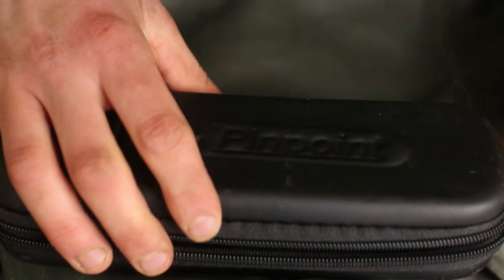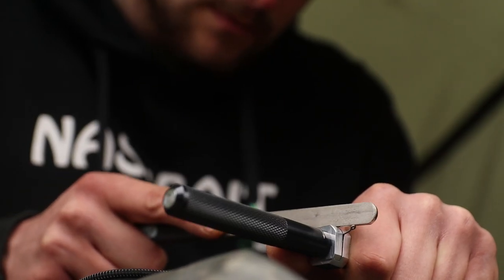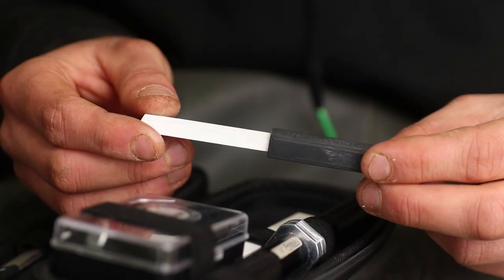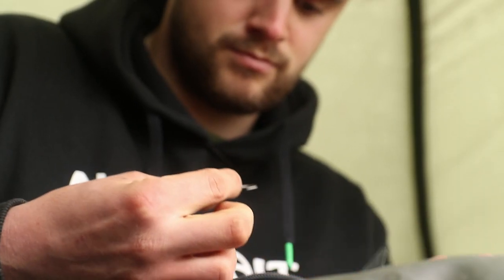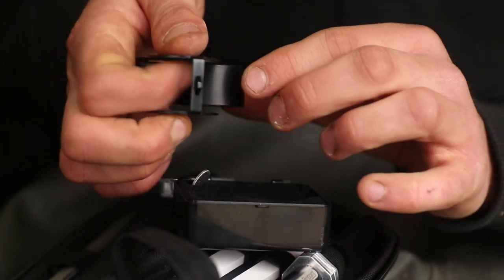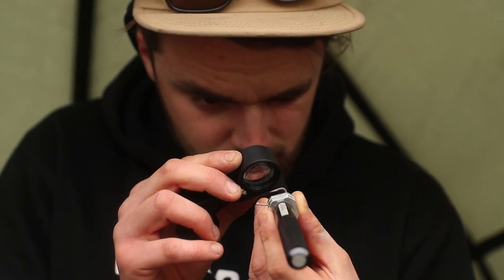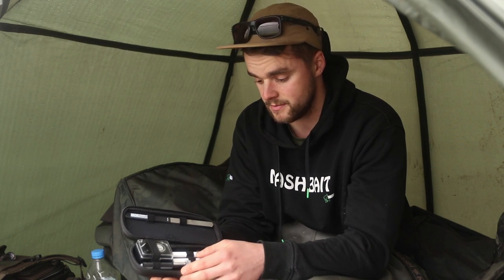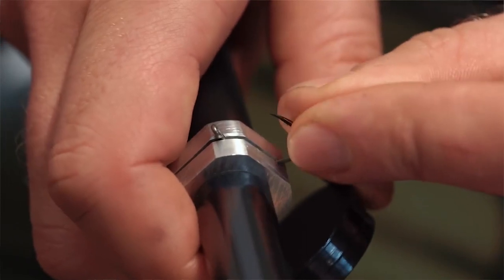Nash Pinpoint Precision Hook Sharpening Kit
Mike Wilson from Nash Tackle talks you through what is including in the new Pinpoint Hook Sharpening Kit!

The Precision Sharpening Kit holds the Nash Pinpoint hardware you need for razor sharp points at all times, all in a zipped EVA carry case with internal elastic retainers.

Precision Double Diamond File
LED Eye Glass
Sharpening Vice
Finishing Files (2 plus handle)